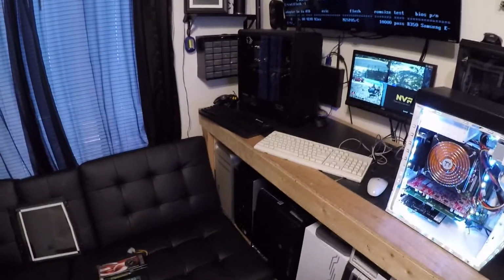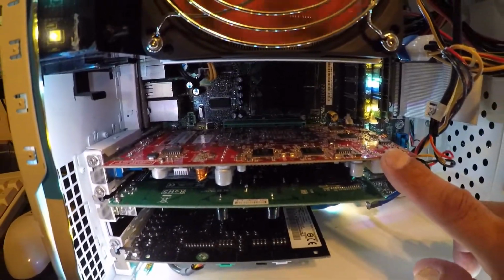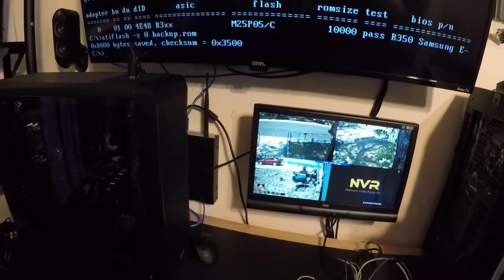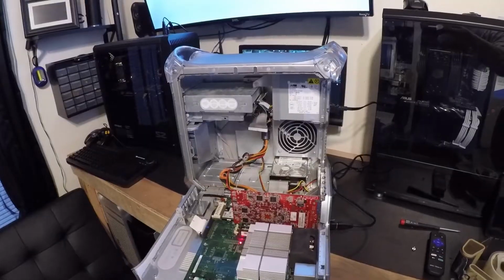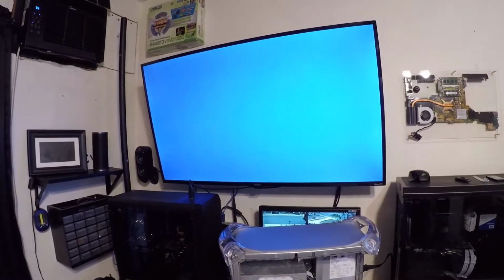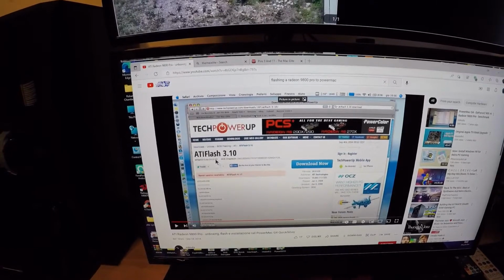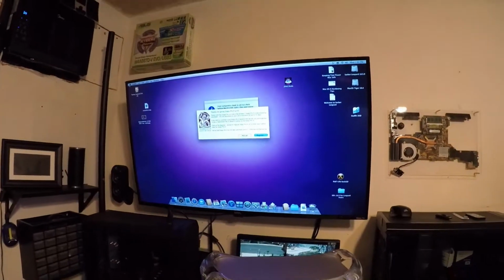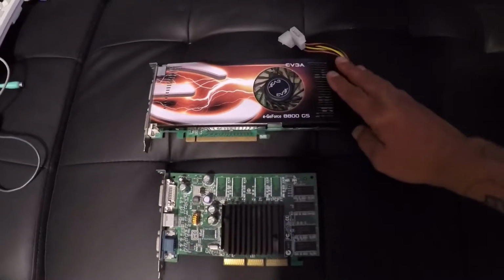offerup find radeon 9800 pro and i flashed it work on my powemac g4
so yesterday on offerup I found 3 older graphic cards for $10. One happen to be a ati radeon 9800 pro these cards usually go for quite a bit on ebay and other sites. It is a windows graphic card but I flashed it to work on my powermac g4 quicksilver .The first error i got was cause i needed to rename the rom after that it was s smooth flash .I also had to tape pin 3 and 11 cause powermac doesnt use these pins